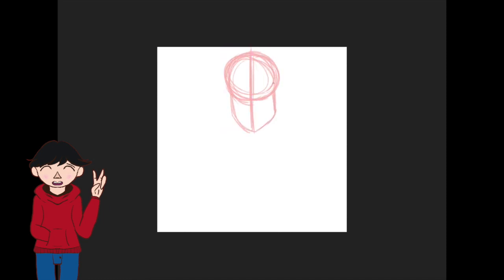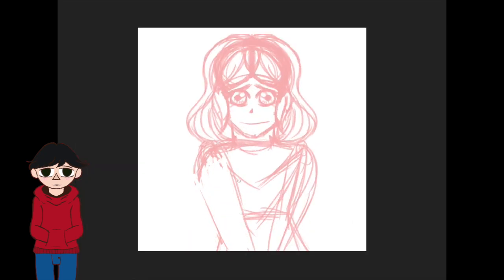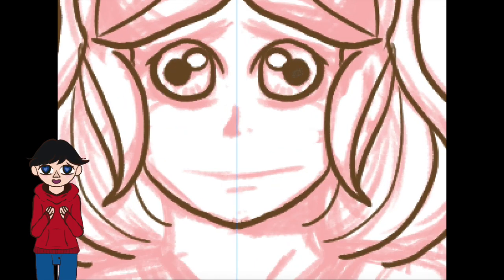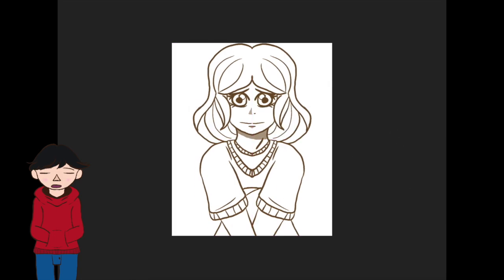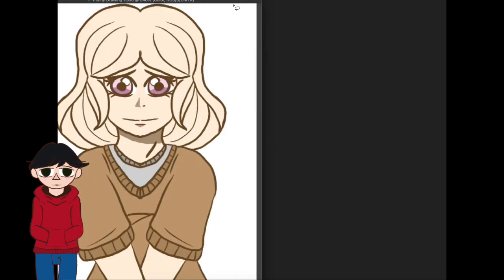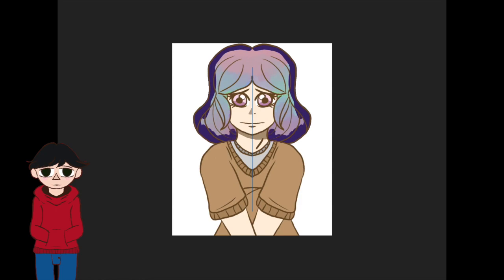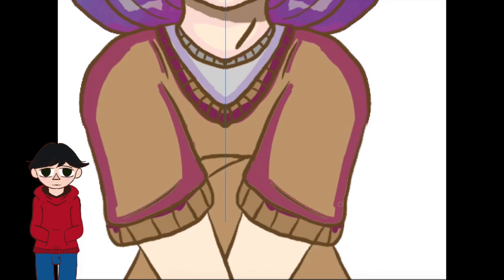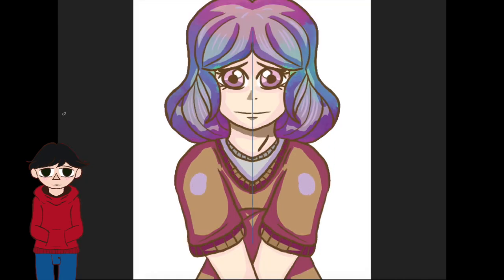Penny Speedpaint + Commentary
One of my characters for an upcoming series of mine :)

Brushes:
Sketch: KYLE Ultimate Pencil Hard
Inking: Kyle's Manga Basic
Coloring: Hard Round
Smudge: Kyle's FX Box - Soft Wet Blender

Song: foxela & HAEMOND - Kawaii
Released by North Clouds Collective!

(FREE) Lo Fi Type Beat - " Fresh Air "
Zeeky Beats